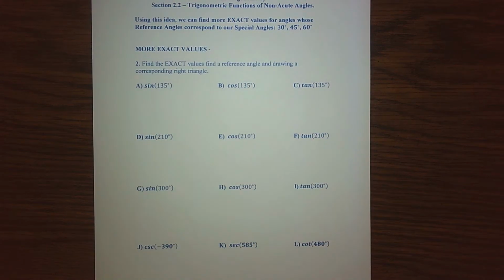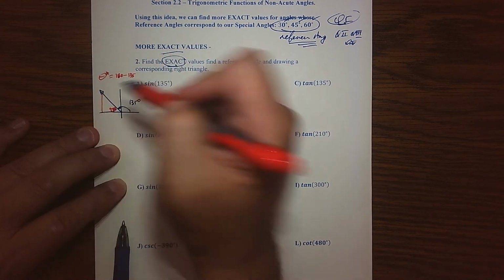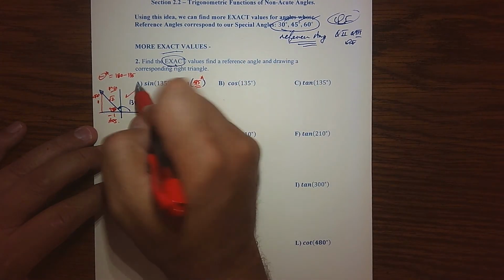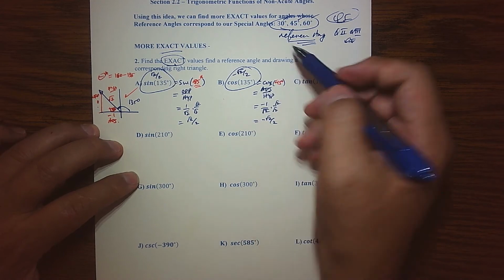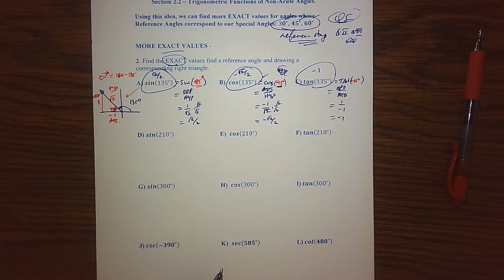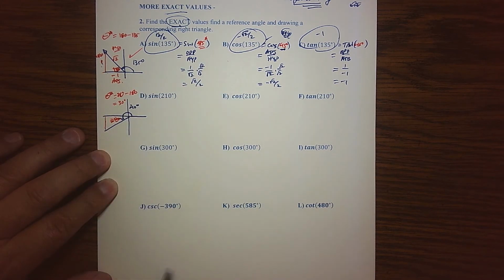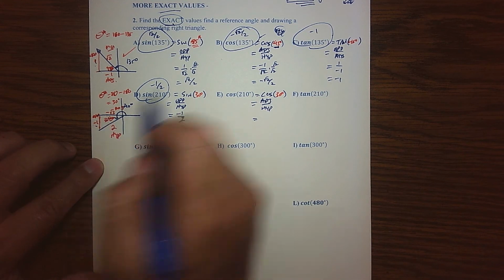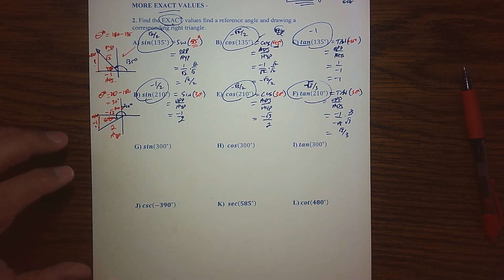MAT 182 Section22 Finding EXACT values Rd1